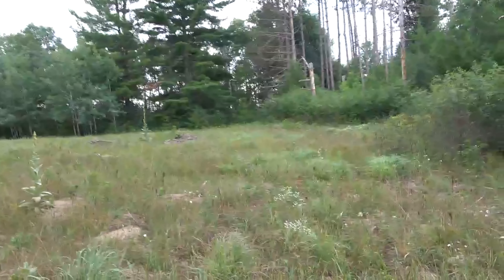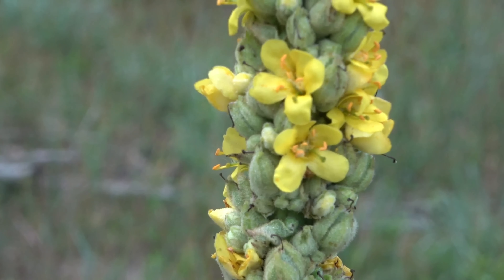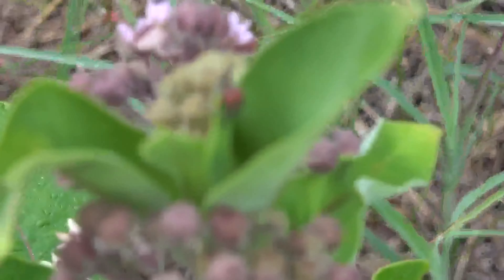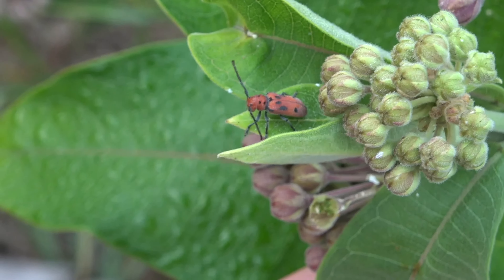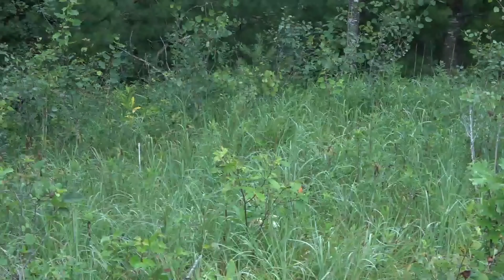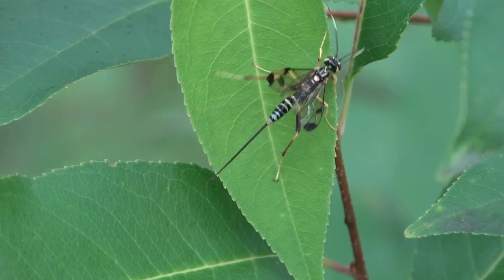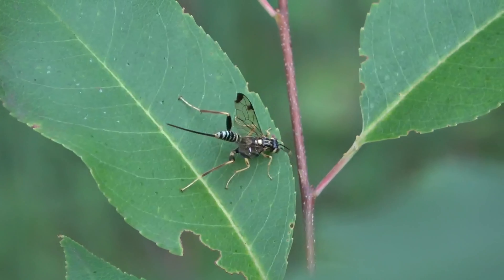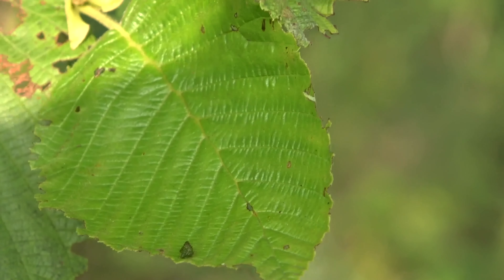Found some Beautiful Lace Bugs (Tingidae)